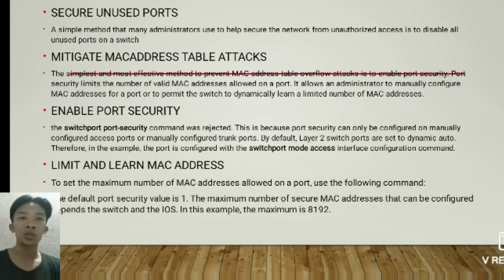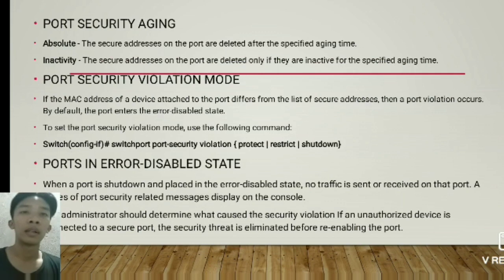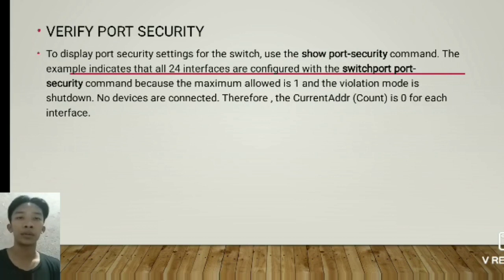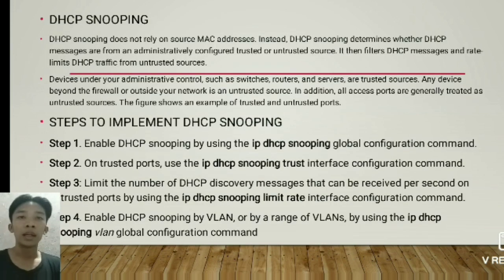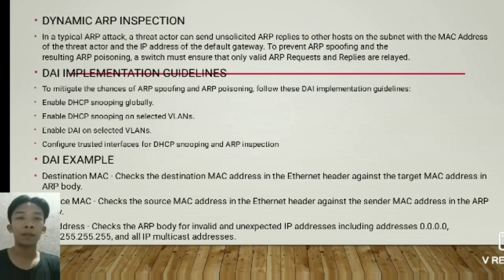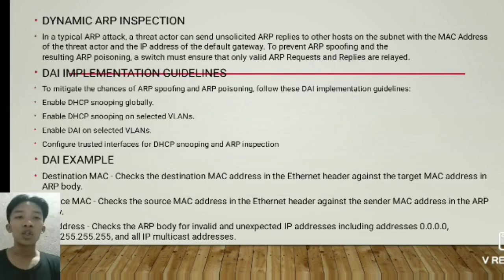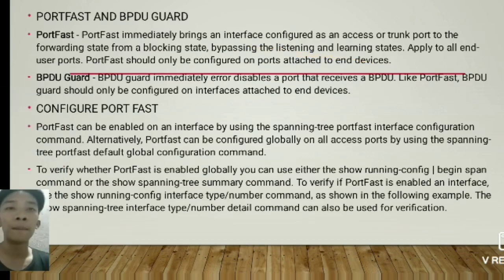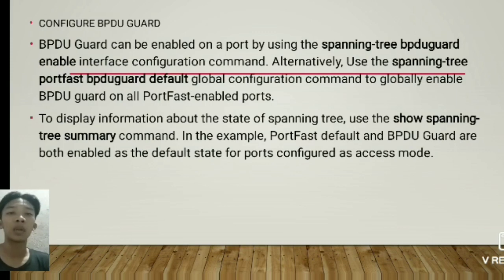Chapter 11 Content